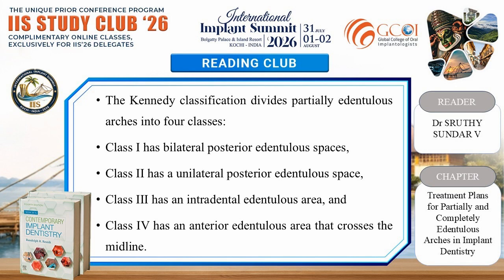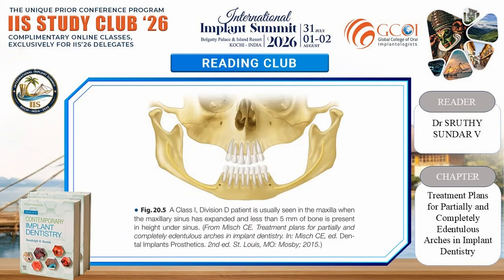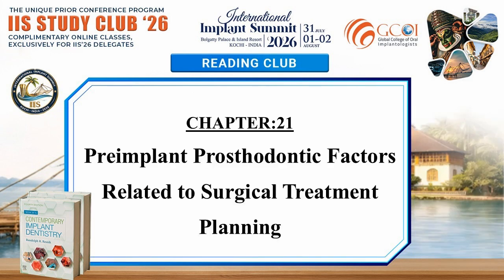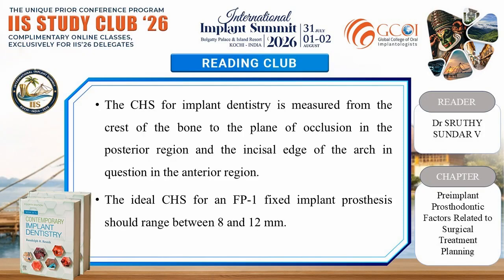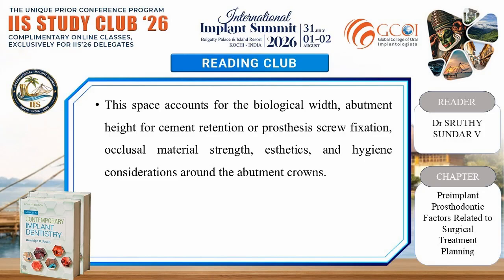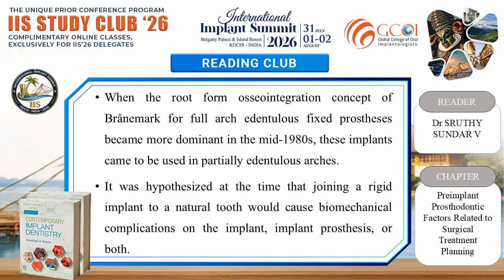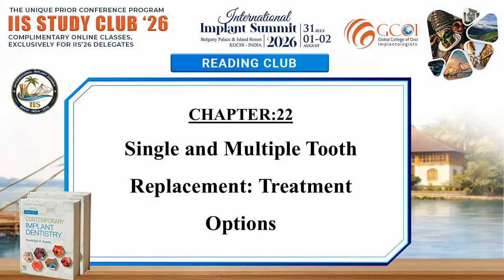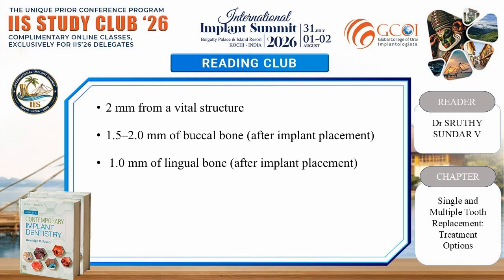IIS Study club 2026 Reading club Session 8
IIS Study club 2026 Reading club : Session 8 Misch contemporary dentistry -4th edition
Part V: Edentulous Site Treatment Planning  SECTION 5
Chapter 20: Treatment Plans for Partially and Completely Edentulous Arches in Implant Dentistry
Chapter 21: Preimplant Prosthodontic Factors Related to Surgical Treatment Planning
Chapter 22: Single and Multiple Tooth Replacement: Treatment Options
READER : Dr SRUTHY SUNDAR V